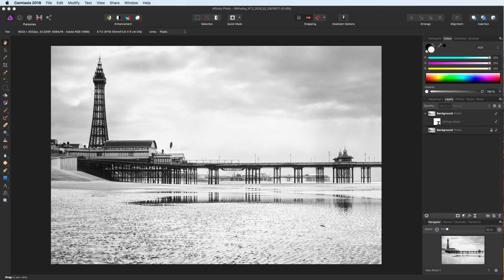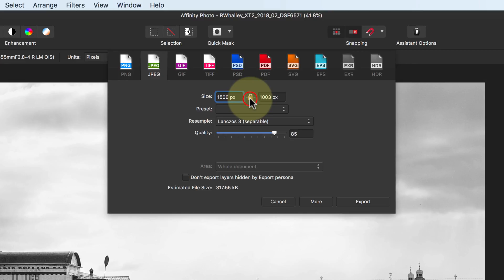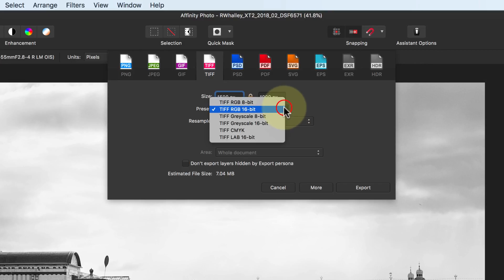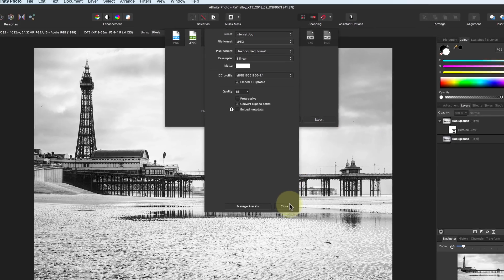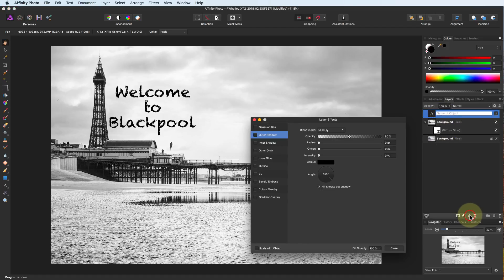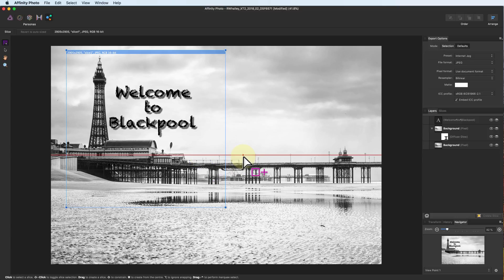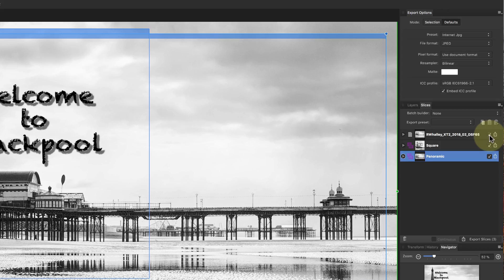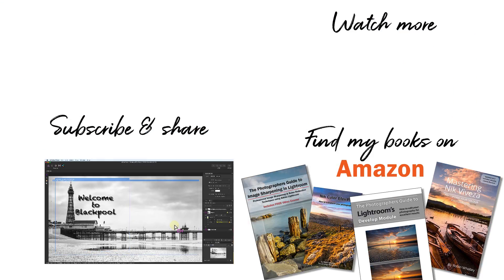Affinity Photo Tutorial 6: Export Persona Features You Don't Know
In this video, we cover how to export your photos from Affinity Photo. And we’ll look at how to use the Affinity Photo Export Persona. It has some amazing features that you need to know how to use. These are so impressive they'll make you look like an Affinity Photo Professional.

This video is part of a series of Affinity Photo tutorials for Photographers. Be sure to watch all the videos in the Affinity Photo Tutorials playlist.

DOWNLOAD THE RAW FILE
You can download the RAW file used in this video from my